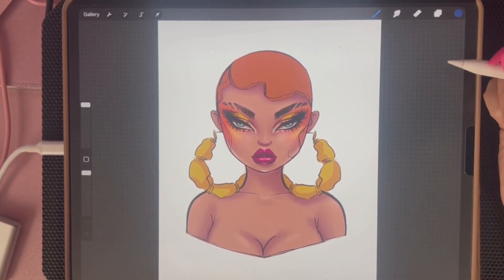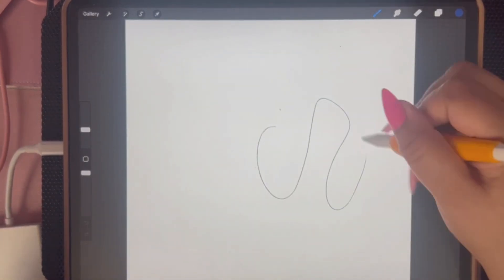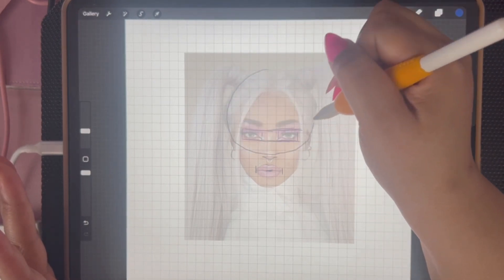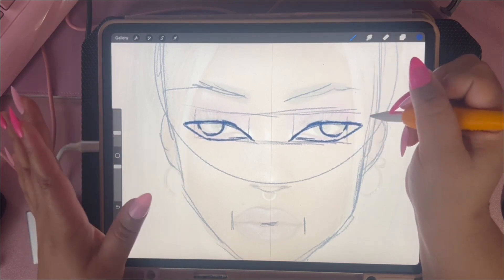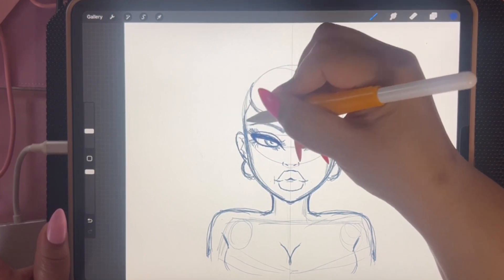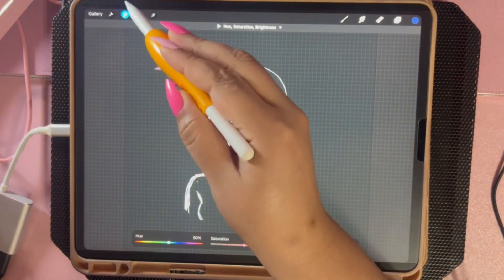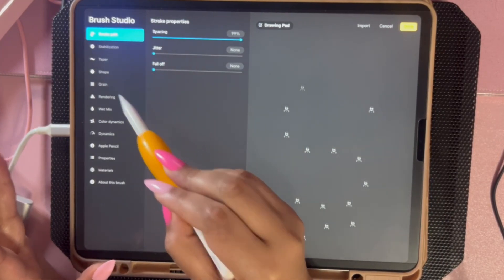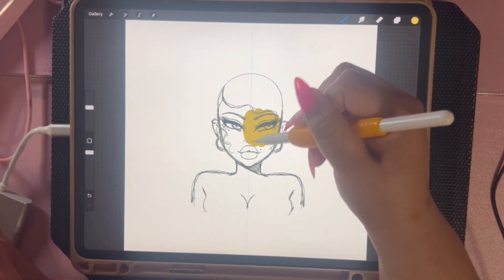How to Make Your Own Fashion Bust Stamp/Brush in Procreate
Some of you asked about my "mannequin/bust head" brush I used in my last video. Now you can make your own. The possibilities are endless with this brush and I can't wait to see what you create.

Please tag me in any photos or videos of your brush. @jonquelart

If you as an individual or on behalf of a company wish to use this music track without including attribution and/or for commercial purposes (e.g. company video, advertisement, podcast, social media post, or another media format), then you must purchase a license from our shop
Follow Avanti.